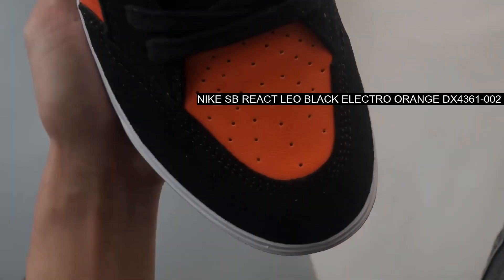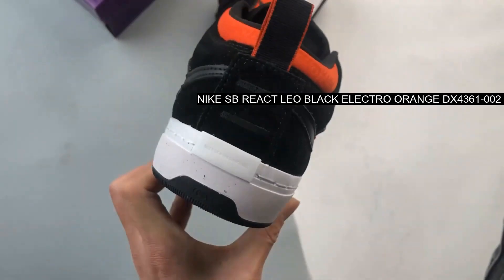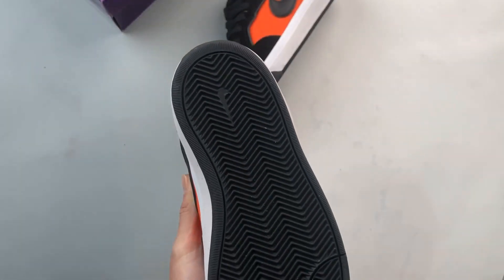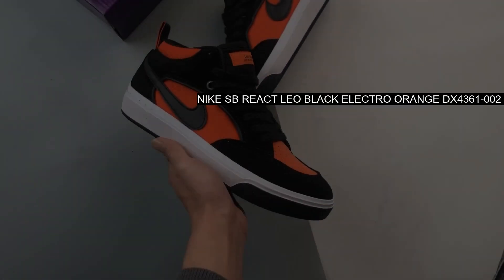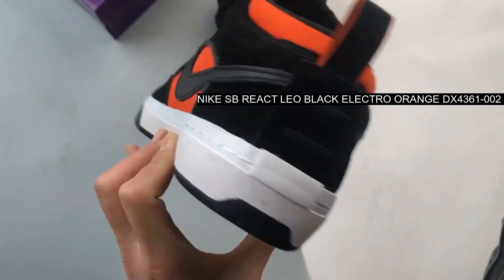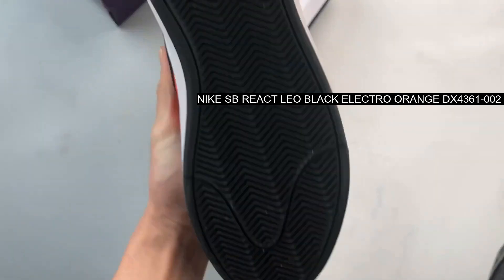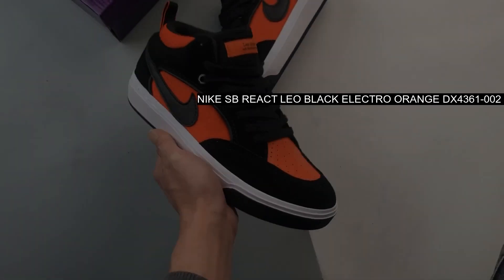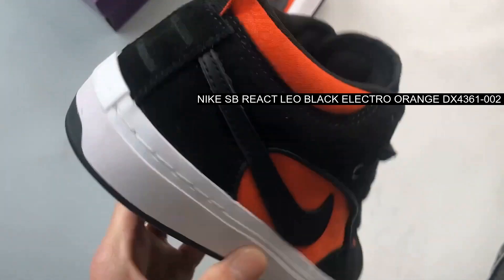[UNBOXING] Nike SB React Leo Black Electro Orange DX4361-002 Restock